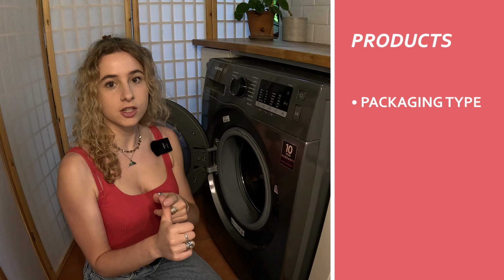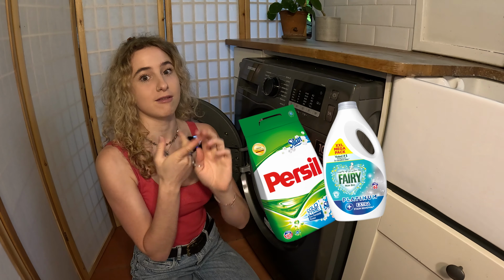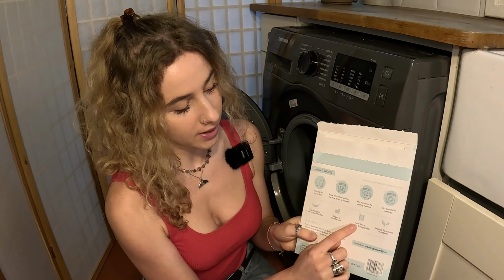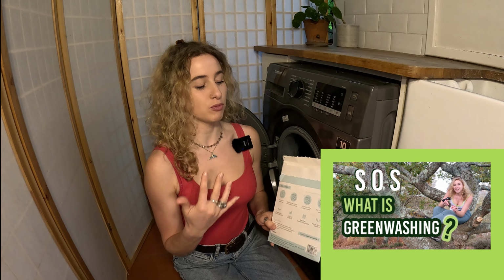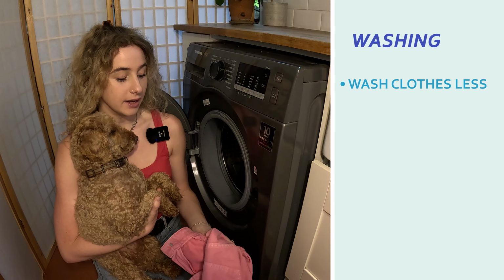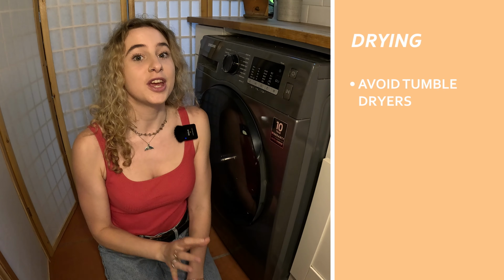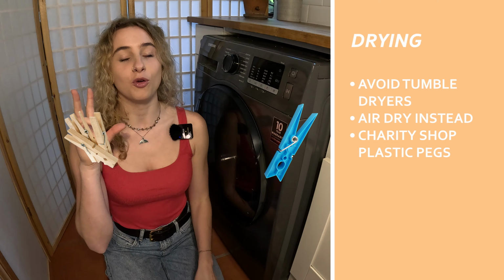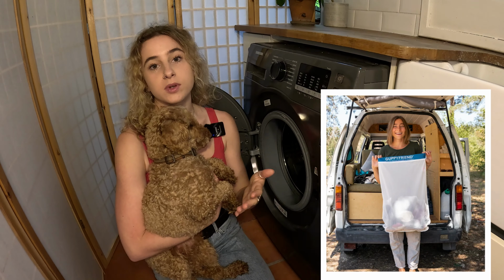Ultimate Guide to Eco-Friendly Clothes Washing! Tips & Products for Sustainable Laundry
It turns out, washing our clothes can be pretty bad for you and the planet!... Over washing clothes ruins their quality faster, releases unnecessary microplastics, and uses unnecessary energy! And tumble dryers not only account for 1.8kg of CO2/hr but are also found to churn out 120 million microplastics (each!) ¬into the air each year (into your home!!)
So this video gives you solutions and alternative products!
From considering the packaging, ingredients, company and CO2 of the products we buy, to washing and drying our clothes, this video covers it!

Let me know any of your ethical switches!

00:00 – 00:15 Intro
00:16 – 01:38 Products
01:39 – 02:03 Washing
02:04 – 02:48 Drying
02:49 – 03:09 Final Tip